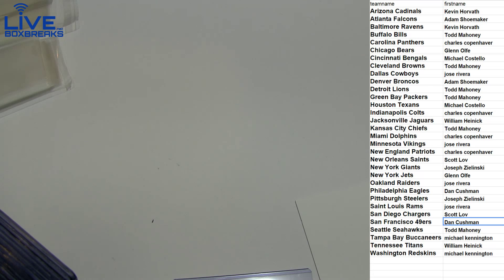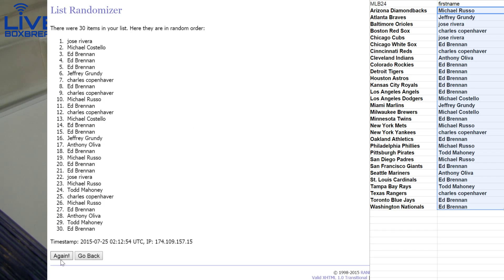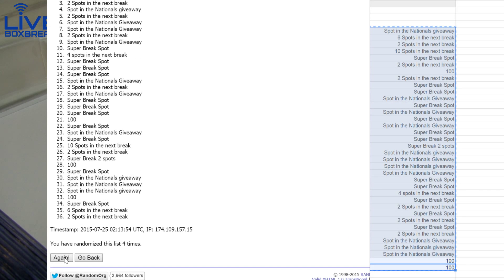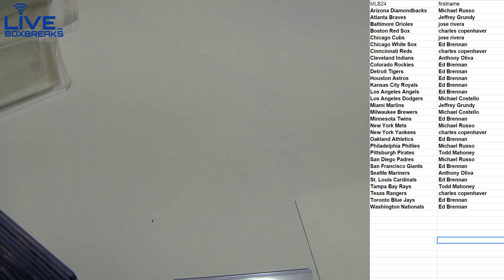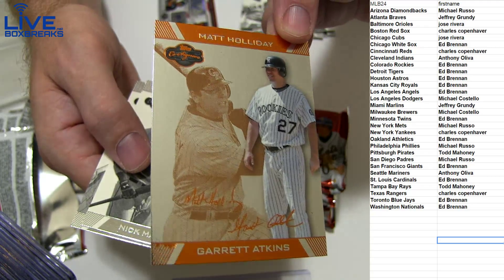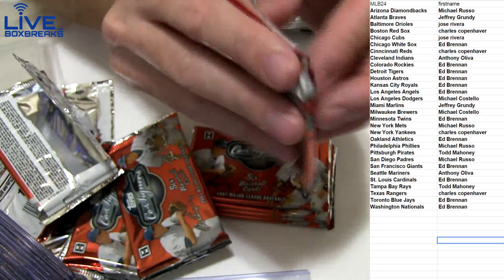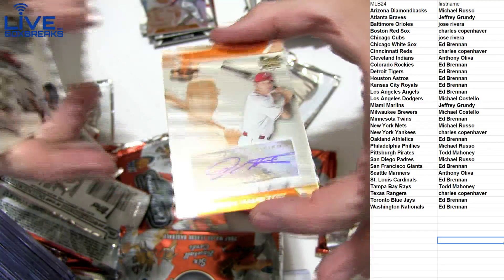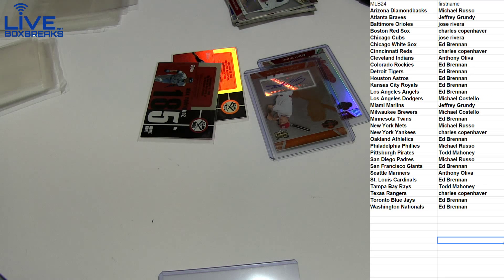MLB 36 LBB